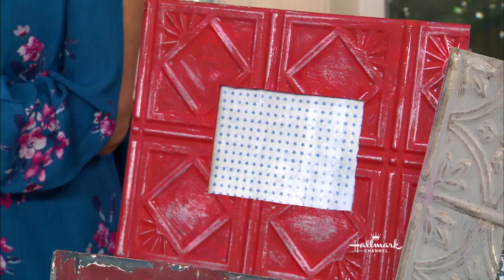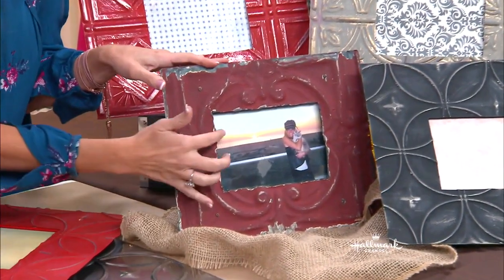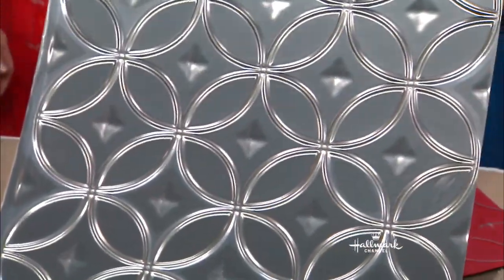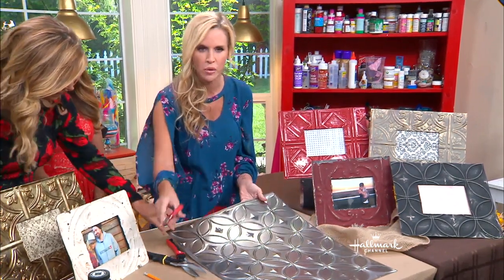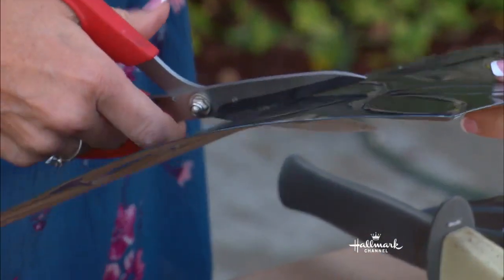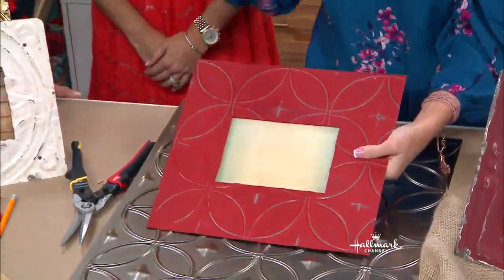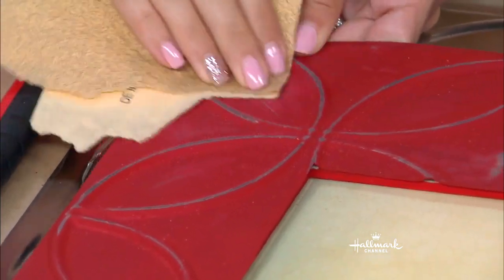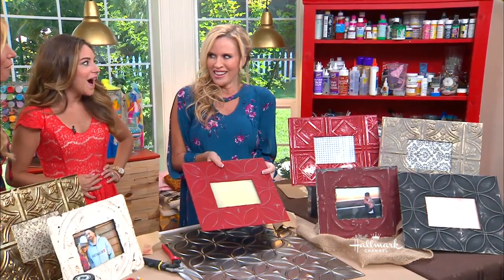How To - Paige Hemmis' DIY Metal Frames - Hallmark Channel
DIY Expert Paige Hemmis shows how to turn your old frams into a sentimental DIY that serves as a perfect place to hold your photos.